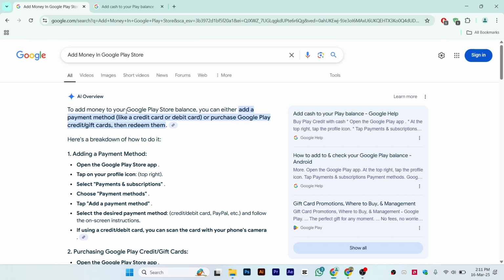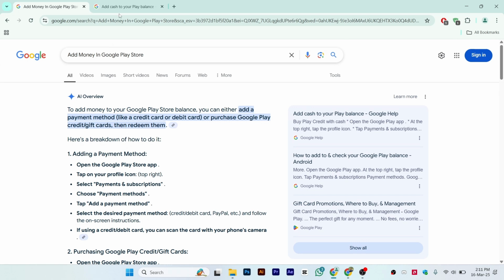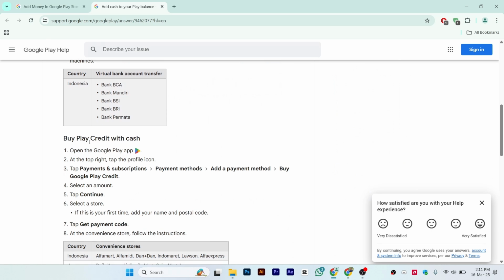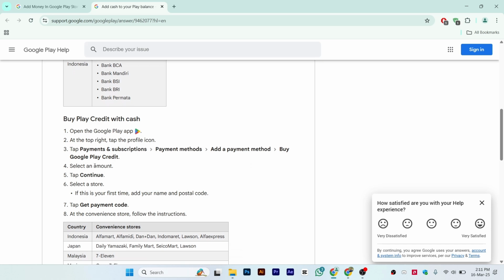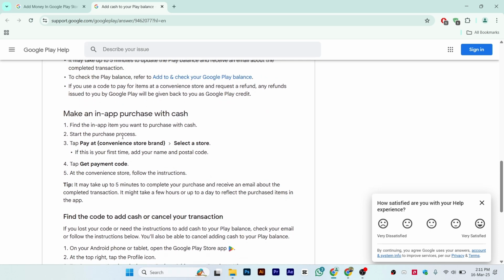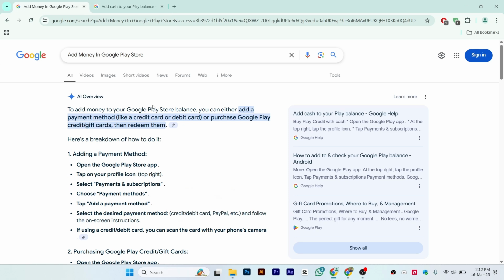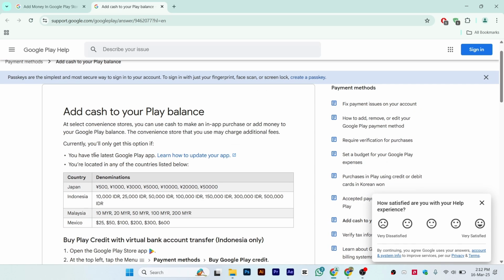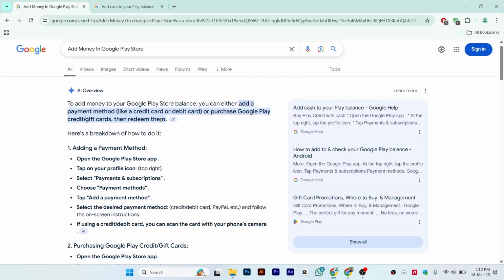HOW TO ADD MONEY IN GOOGLE PLAY STORE 2026! (FULL GUIDE)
In this video, I am going to show you how to add money in Google Play Store quickly and easily. Whether you want to top up your Google Play balance using a credit card, debit card, PayPal, or Google Play gift card, this step-by-step guide will walk you through the process.